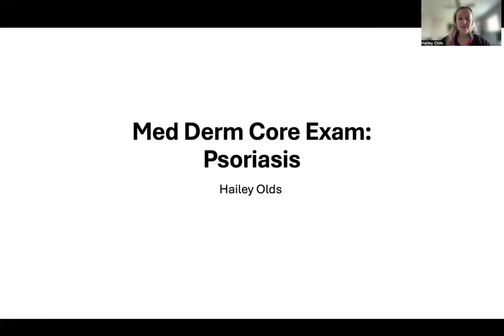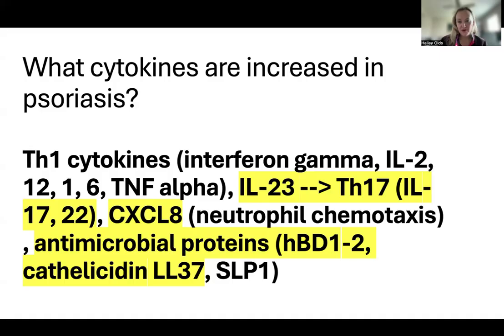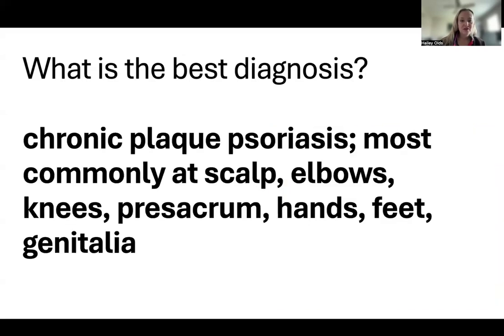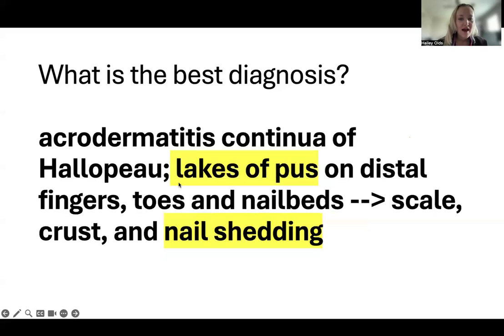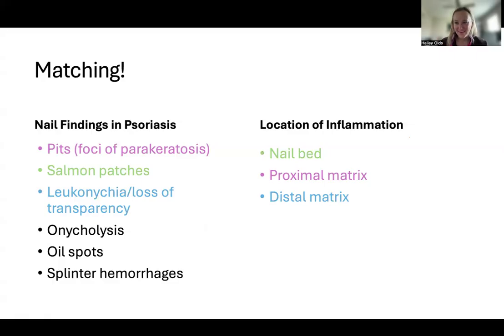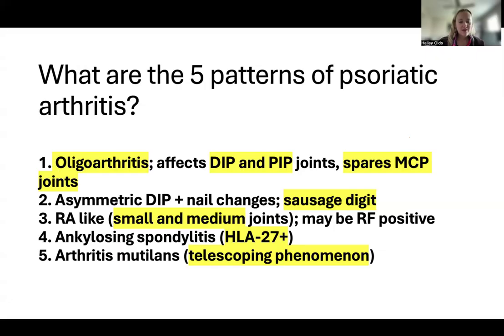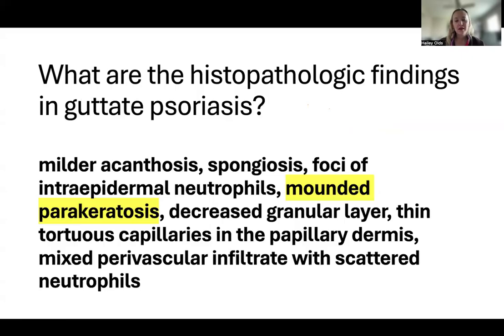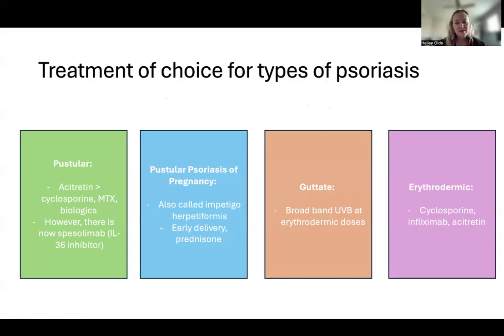Psoriasis (Med Derm)